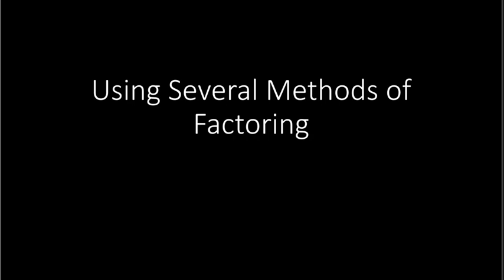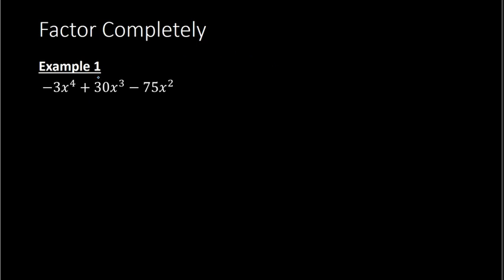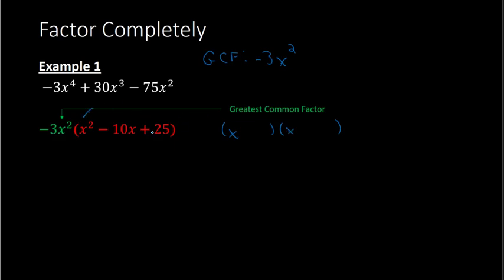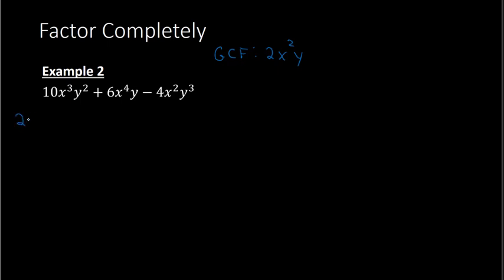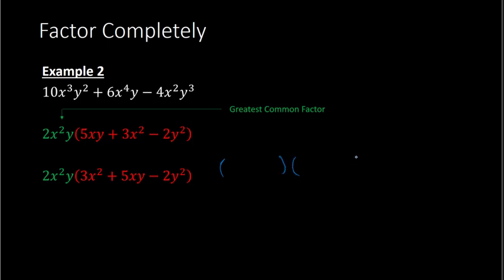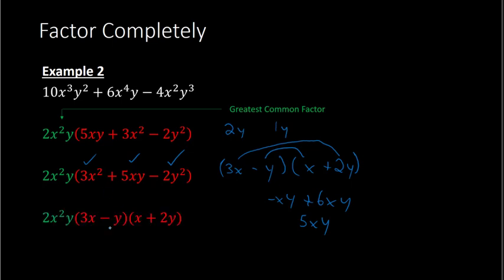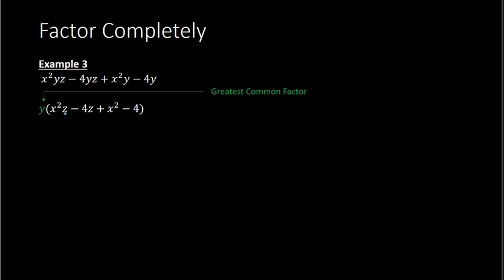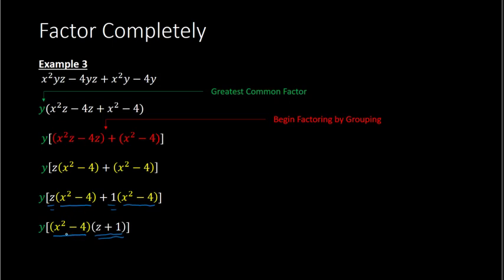Using Several Methods of Factoring (Algebra 1)